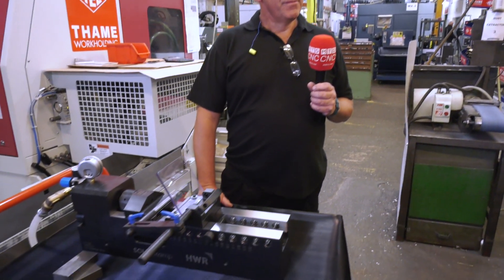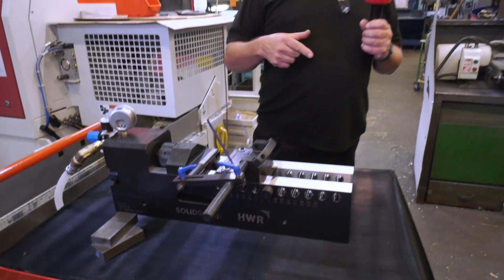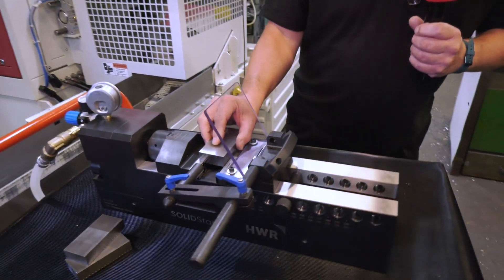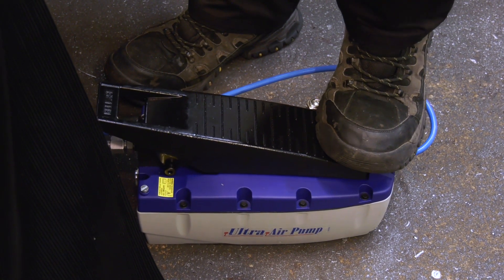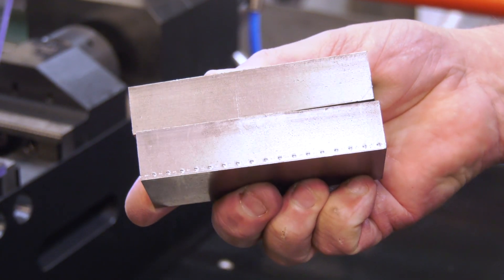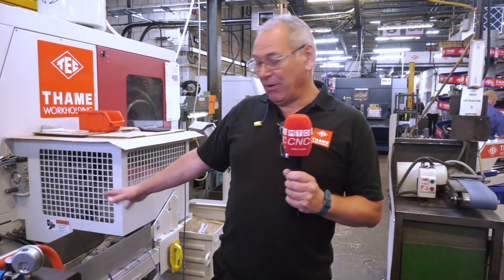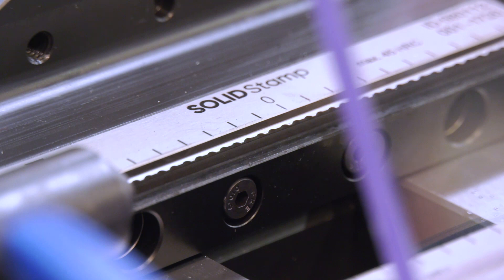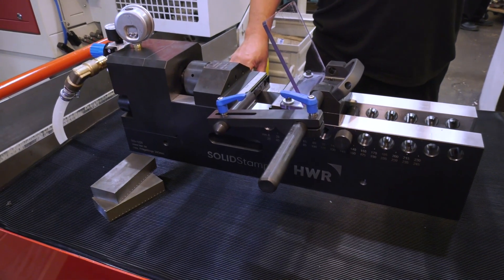Thame Workholding introduce HWR stamping technology - SOLIDStamp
The HWR stamping technology is known to the market as SOLIDStamp, and it is a process in which a defined tooth contour is stamped into the workpiece in advance under high pressure for subsequent clamping by the form fit. This working step takes place outside the clamping device. With SOLIDStamp from HWR, you create a secure clamping due to established clamping technology. With the help of the stamping station, raw parts can be prepared for clamping in the vice within seconds. Complex pre-machining, such as the milling of clamping points, is no longer necessary. A minimum clamping depth of 3 mm and highest holding forces are only some of the advantages of SOLIDStamp.

The SOLIDStamp and all HWR products are available via Thame Workholding in the UK.